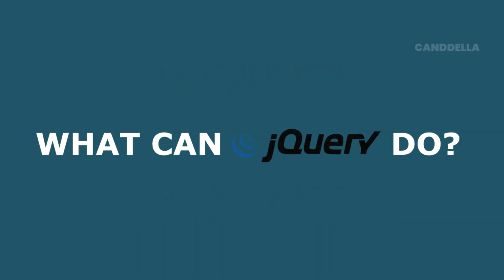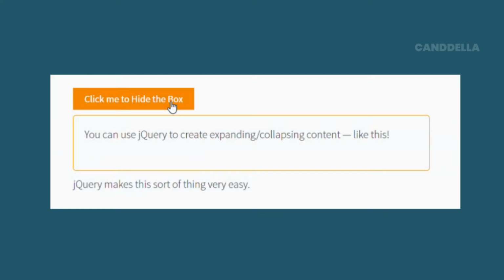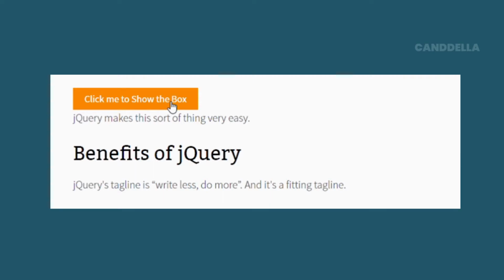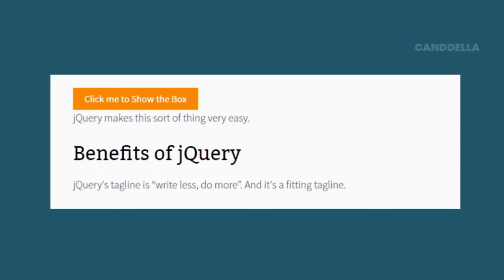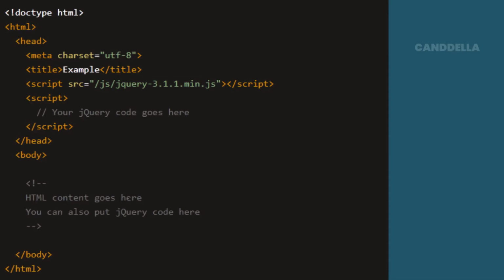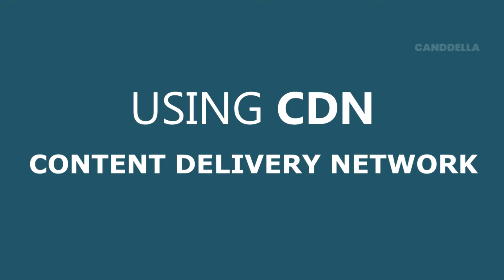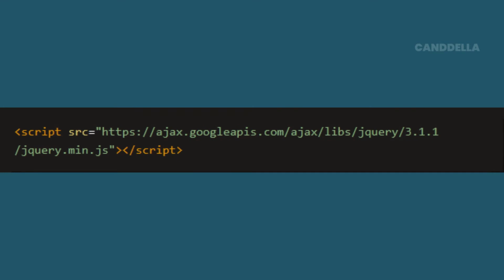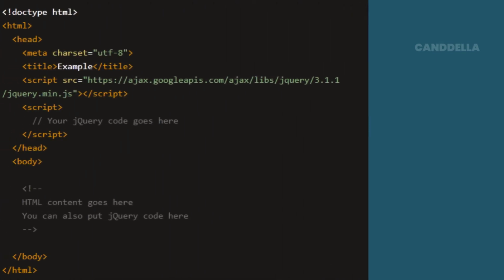What is Jquery? | Part 9 | CANDDELLA | Powered By SNIQSYS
Project-based Learning
An All About Jquery Course